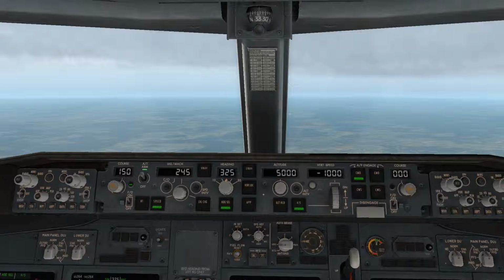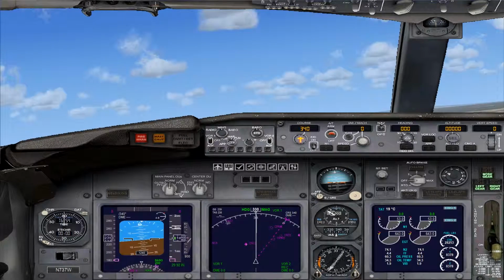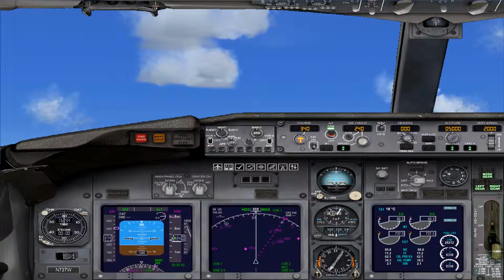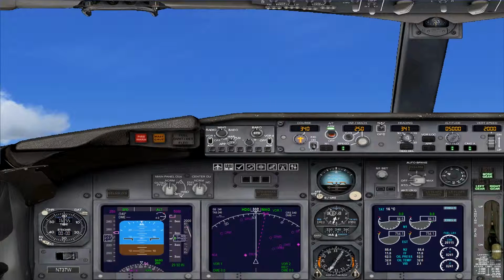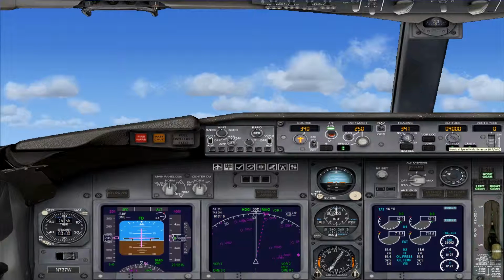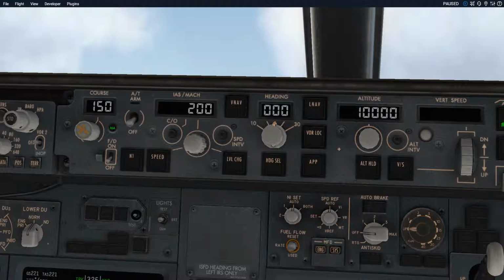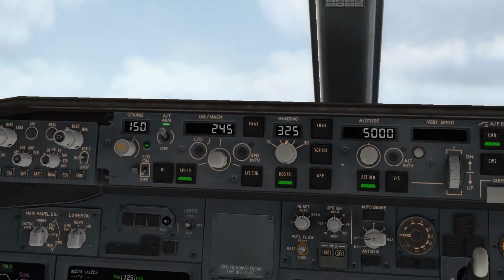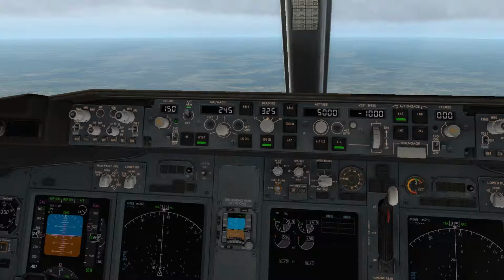Autopilot for Noobs! (FSX and X-Plane)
A simple tutorial on how to use the basics of autopilot systems in the two sims mentioned in the title. Cheers!

Henry